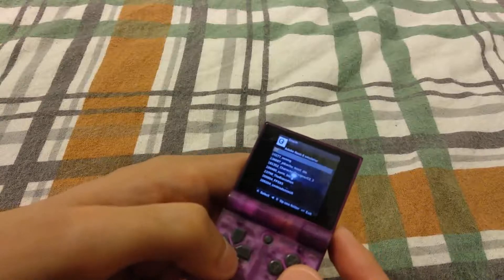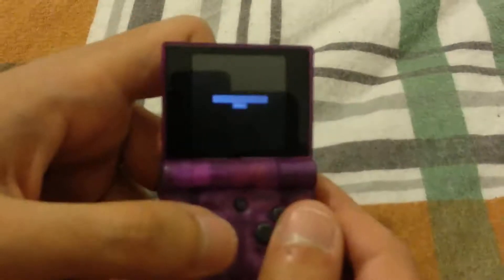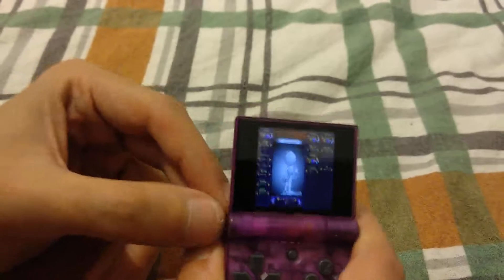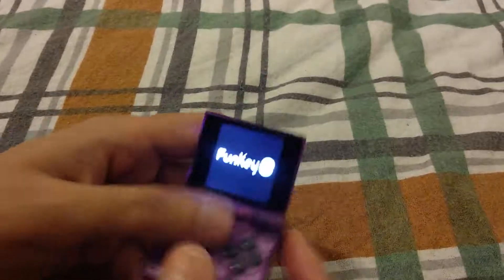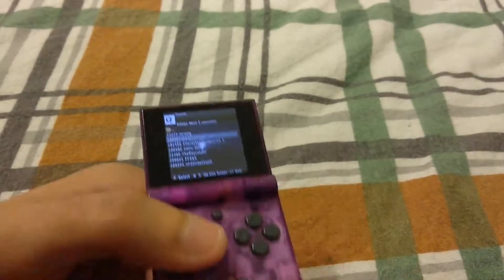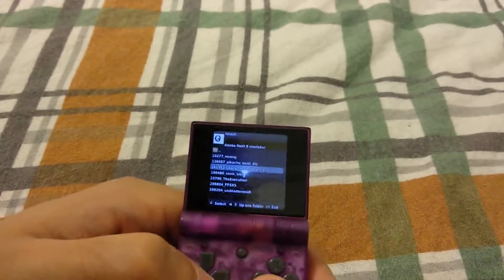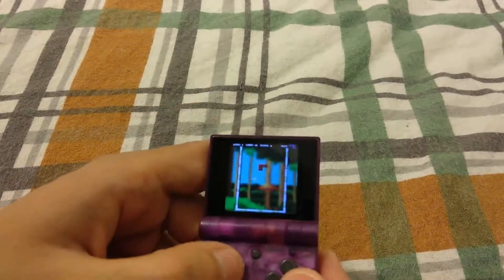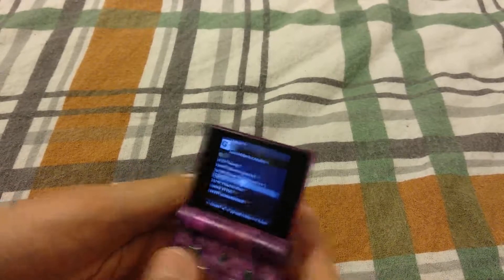Gnash (flash player) on the Funkey-S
Took me long enough but here's Gnash for the Funkey.

2 years ago, i ported it to the Retrostone 1 and it ran OK but not perfect.

Unfortunately, this doesn't run as well despite the optimizations i've done (and yes, it ran even worse before)

Despite that, it should still be possible to play some flash games, including the PSP flash games that were released back in the day.
Final Fantasy Sonic is also quite playable as long as you skip the intro (the game thankfully allows you to do that).

I should mention that it is only compatible with ActionScript 2 games so don't bother with ActionScript 3 games on it.